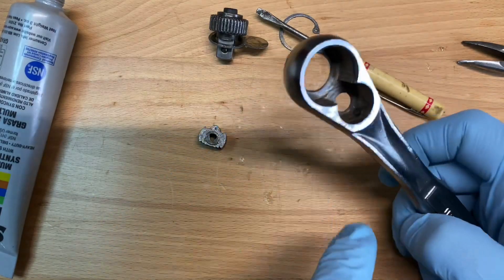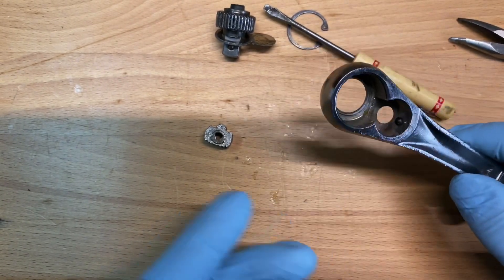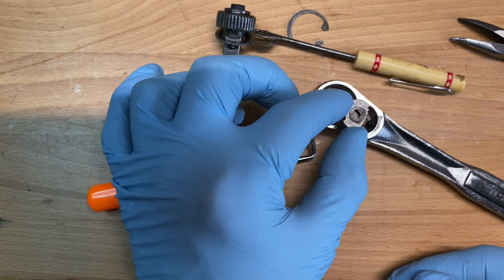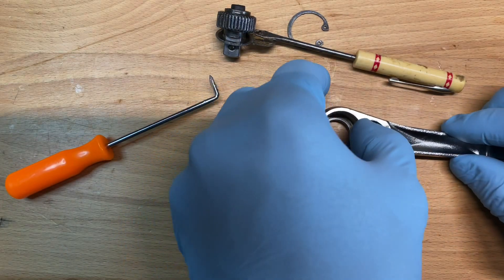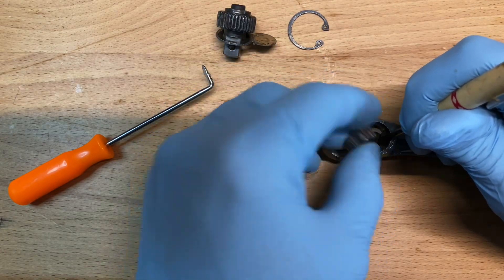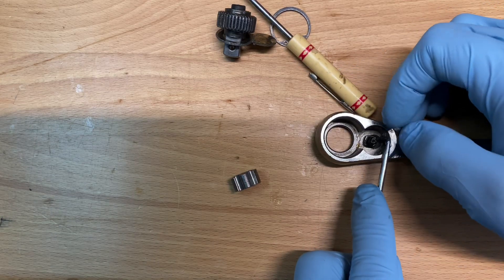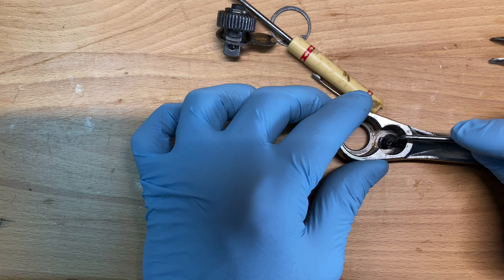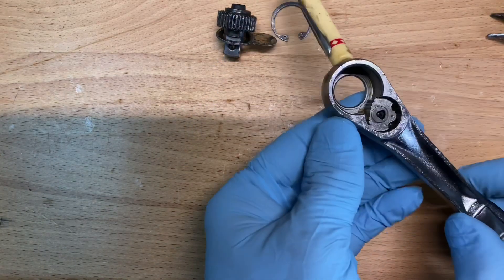How-To Put a Craftsman Ratchet Back Together (Ball Bearing)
Have you ever lost a ball trying to get a ratchet back together?! Trying to figure it out right now?! This video specifically shows how I get the ball bearing back in a Craftsman Ratchet.